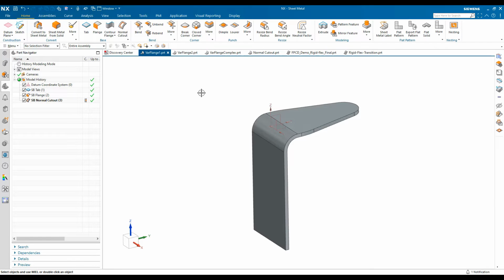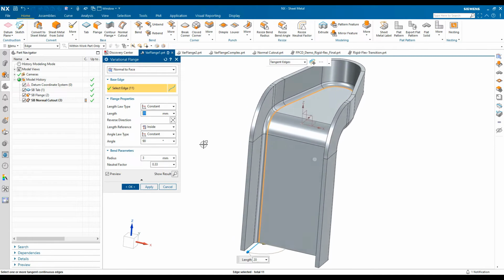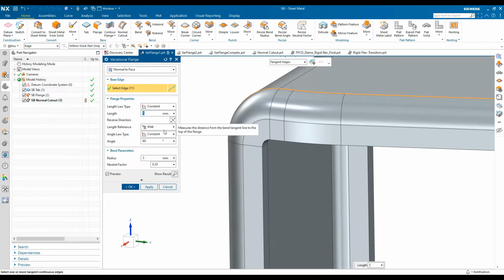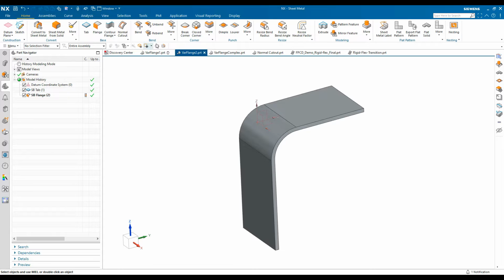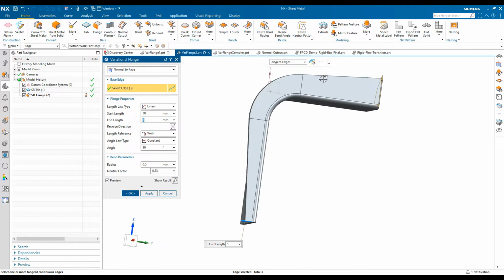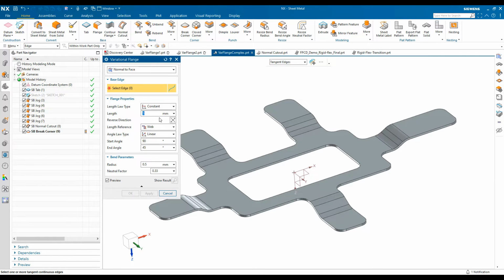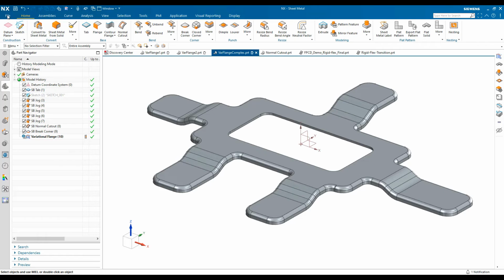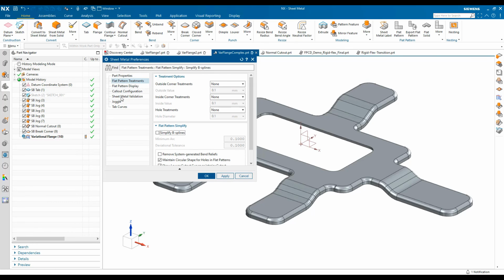NX Sheet Metal & What’s new in NX 2312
What’s new in NX 2312 &  NX Sheet Metal
NX Sheet Metal benefits
· New commands support industry specific workflows
· Alignment and consistency across NX applications
· Finalize your most complex designs with confidence for accurate representation